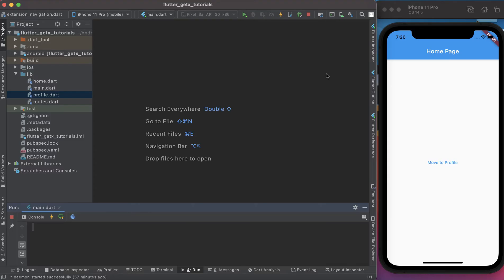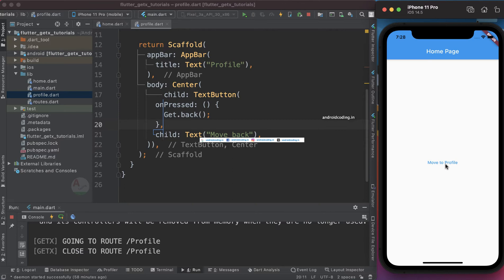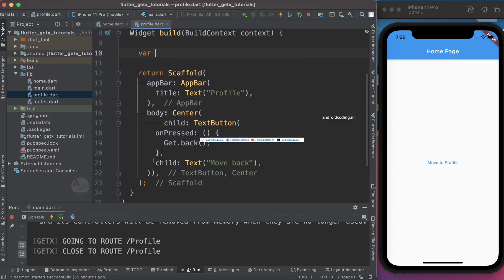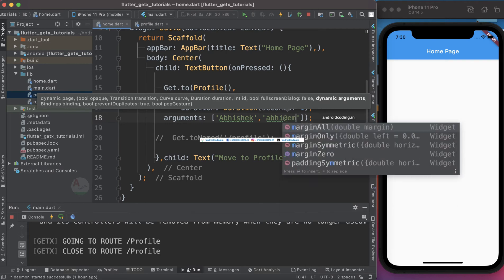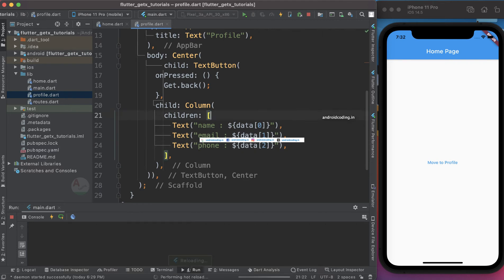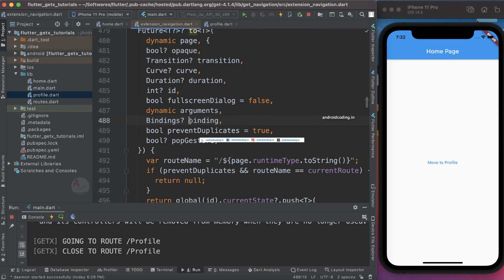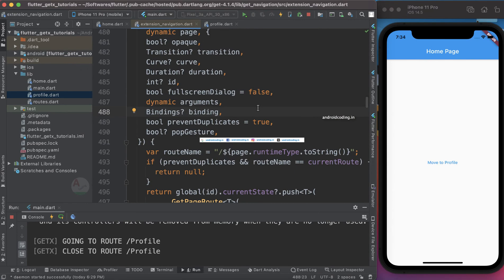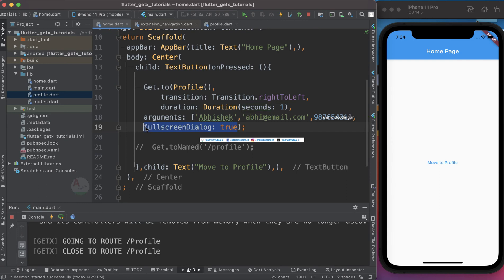Flutter : GetX transfer data from one screen to another | flutter coding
In this vlog we will try to pass data between screens using GetX library.